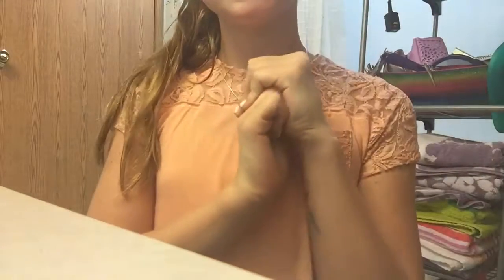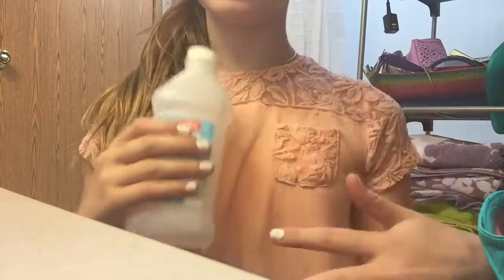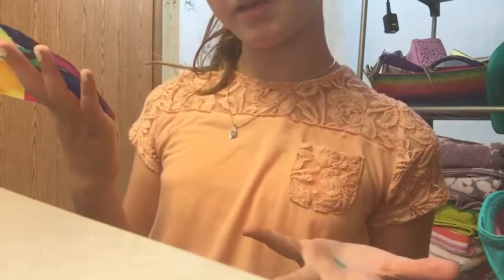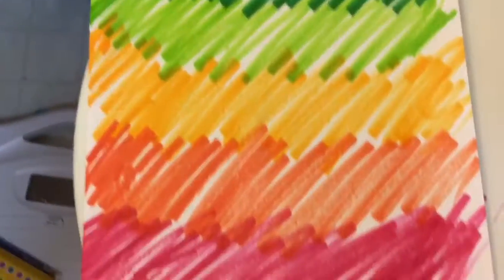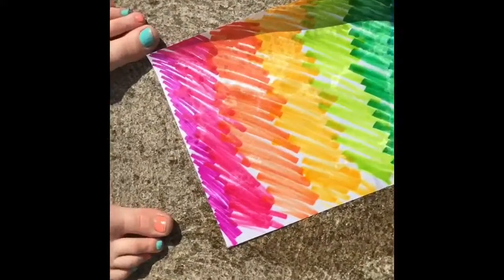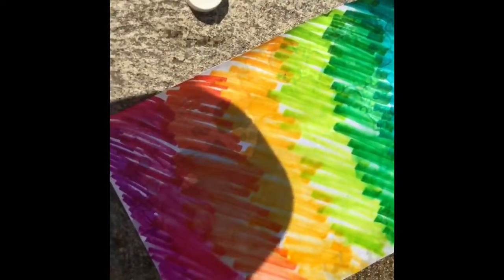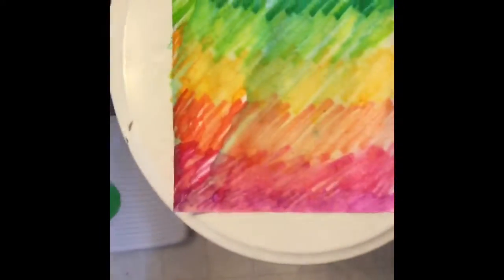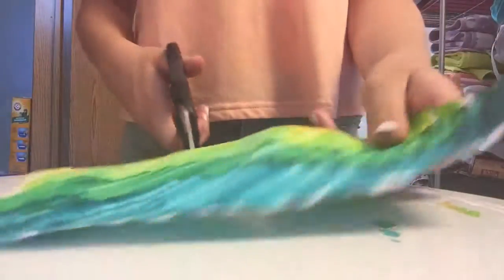Diy❤️ Doll Posters!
This video teaches you how to make doll posters. They are all unique, never the same. I hope you enjoy this video! LCS! Bye!